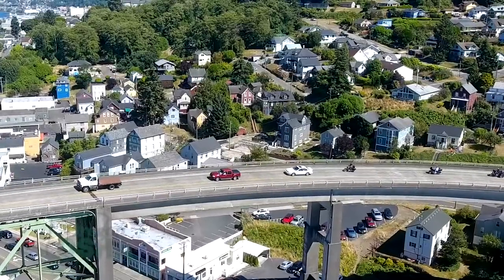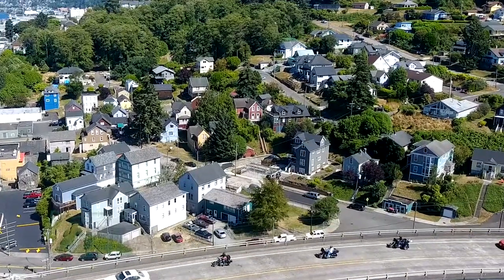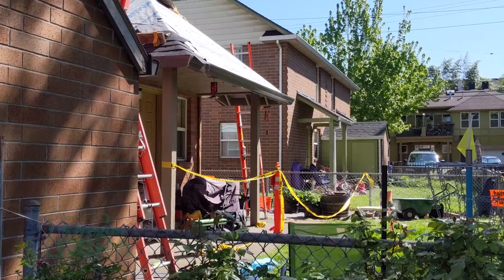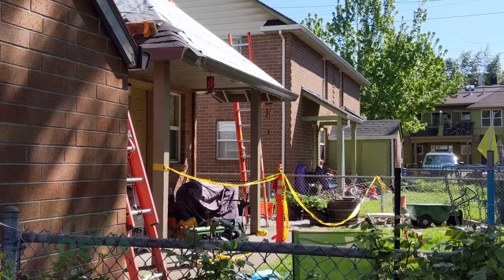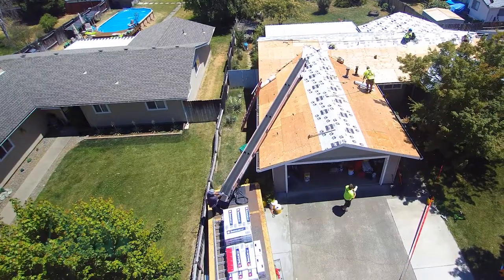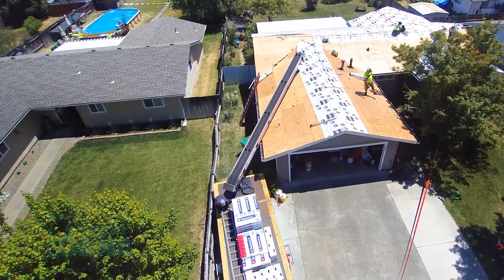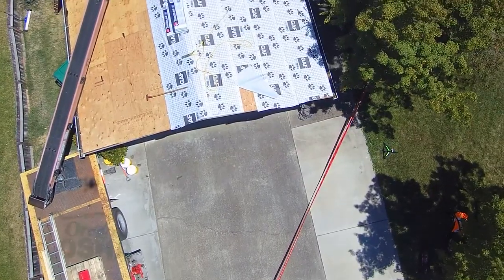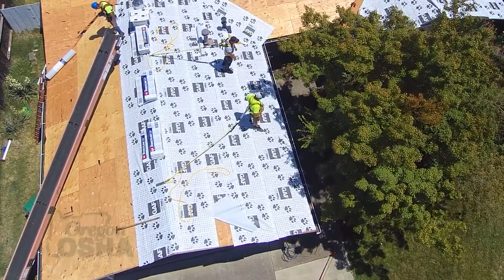Fall Protection Planning | OSHA Standards, Hazards, Safety Inspection, Assessment, Roofing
How do you plan for fall protection? This video demonstrates how one roofing company accomplishes the planning for fall protection process of roofing